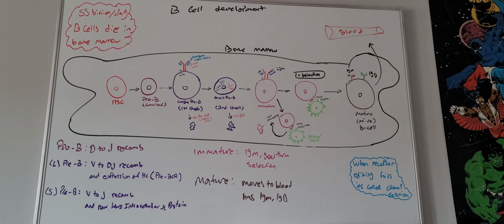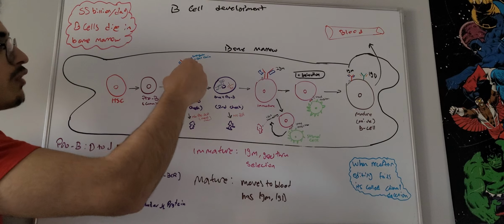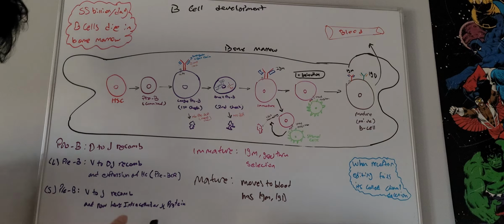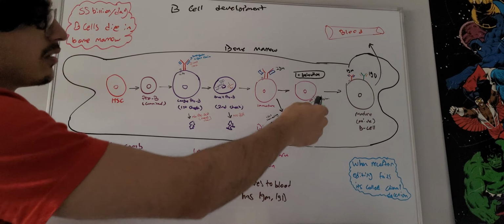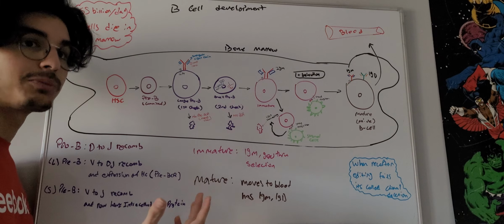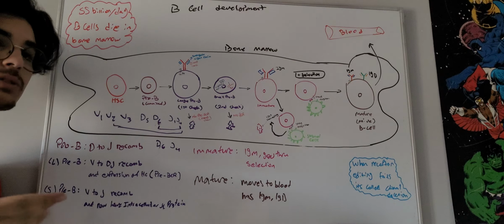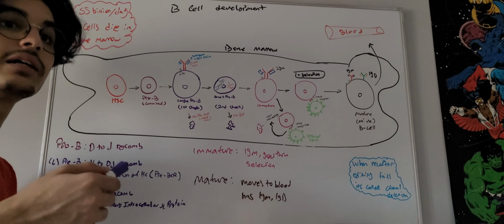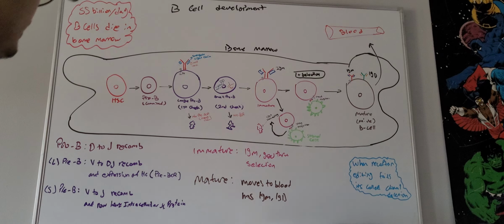Immunology - B cell development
In this video I cover B-cell development in the bone marrow step by step